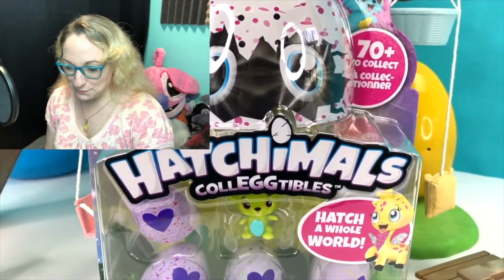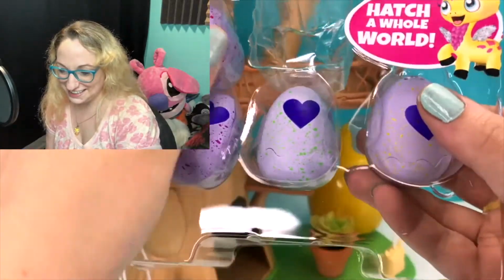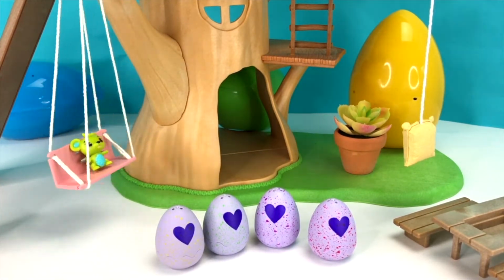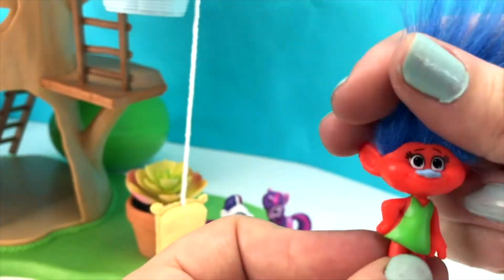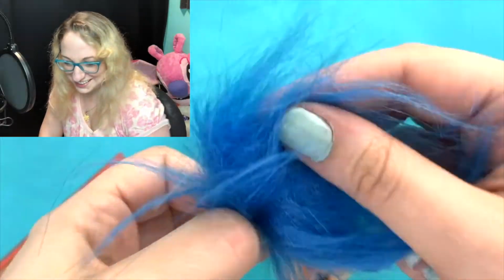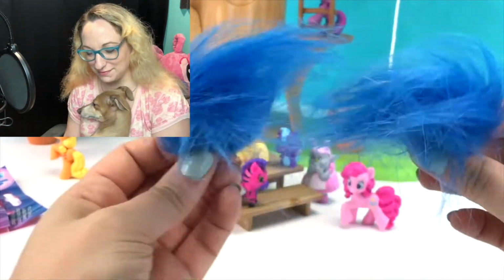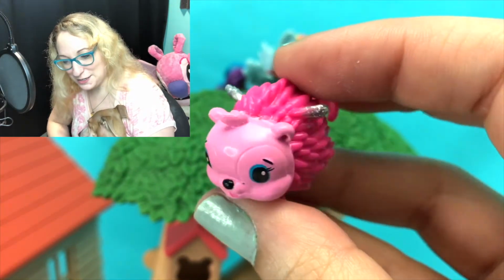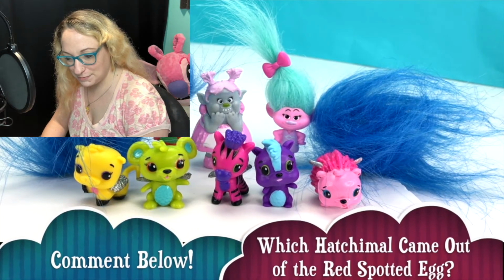Reaction To: Hatchimals Trolls Egg My Little Pony Blind Bags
In this episode I react to a video I made 3 years ago on a Kids' YouTube Channel. This time it involves Hatchimals, Trolls, and My Little Ponies!